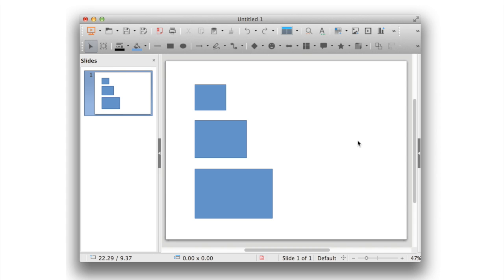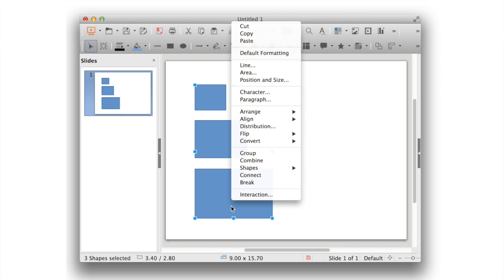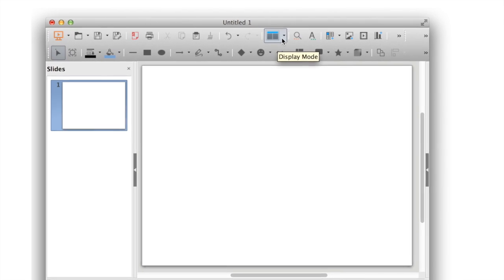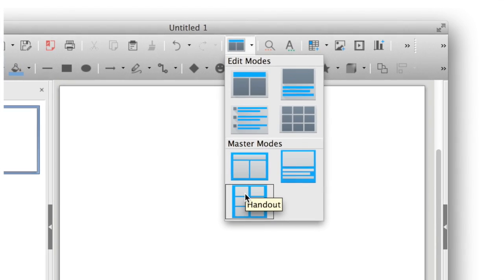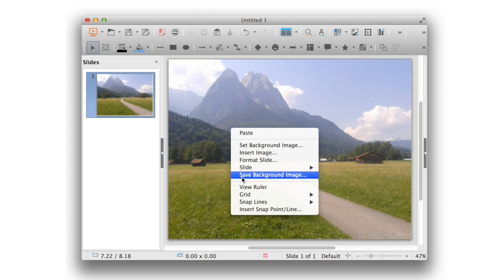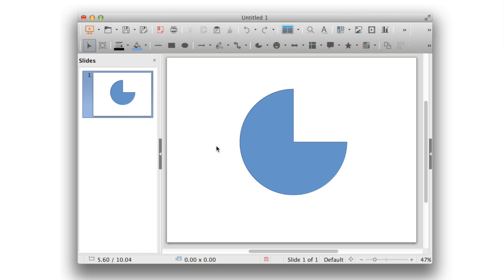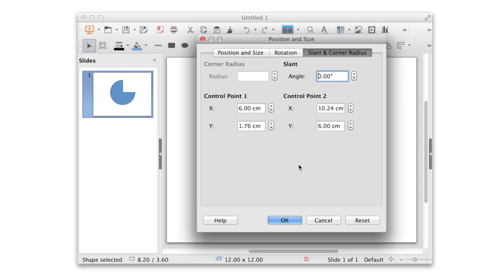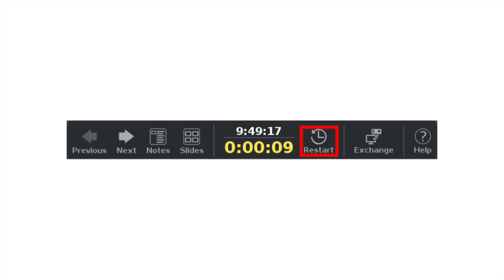LibreOffice 5.1 New Features: Impress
A quick look at some of the new features in LibreOffice 5.1 to help you make better presentations.